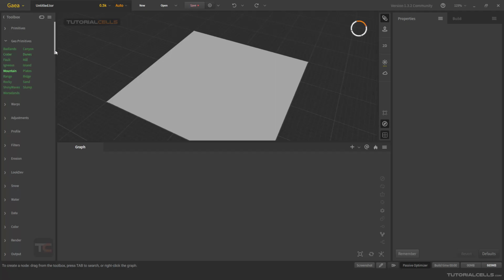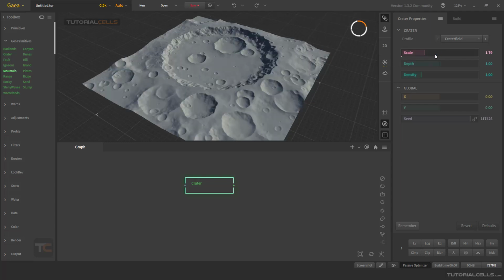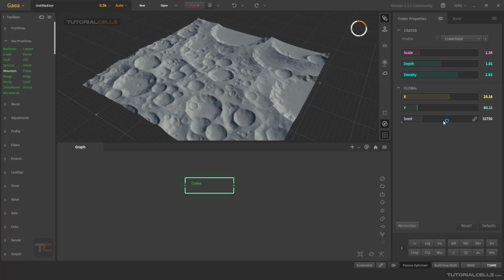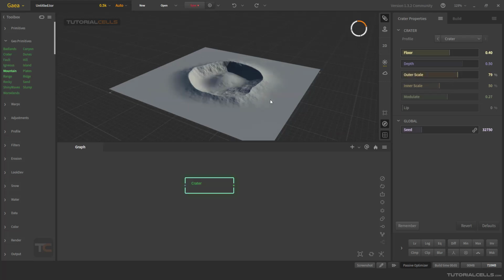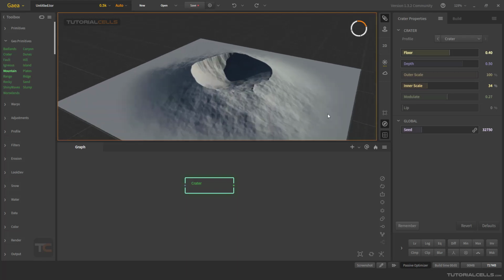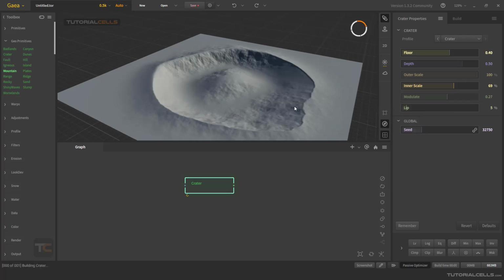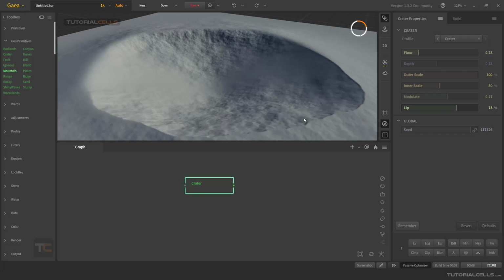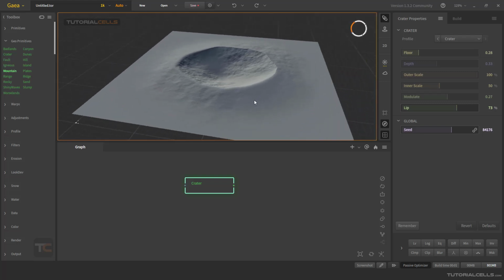0017. geo primitives node ( crater node ) in Gaea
In this section, we examine the geo primitives nodes , crater node